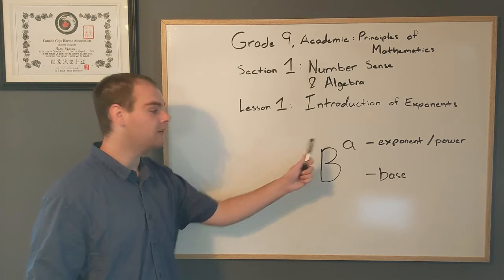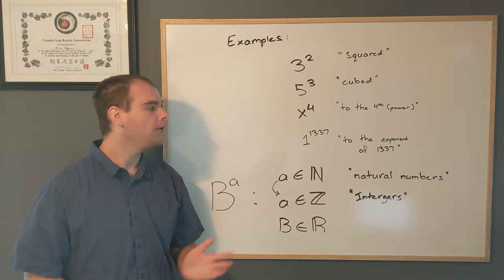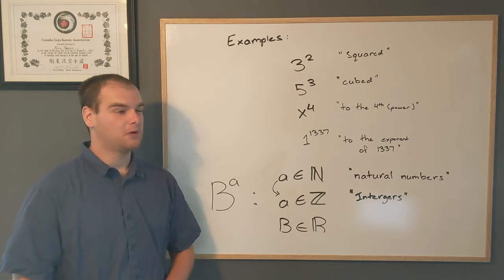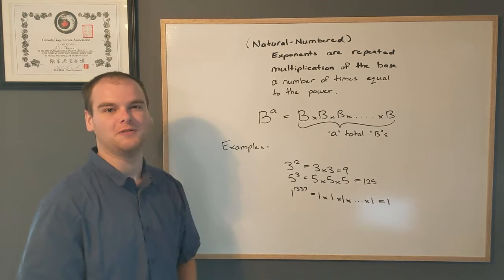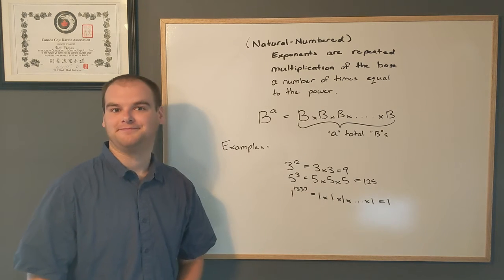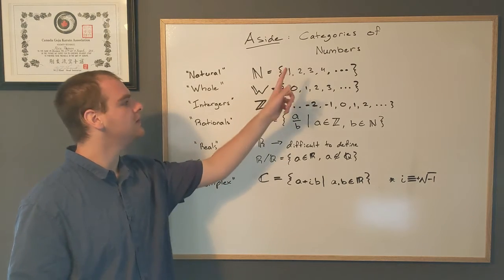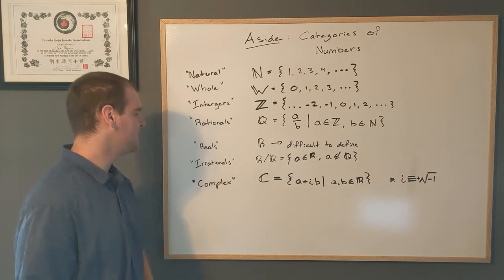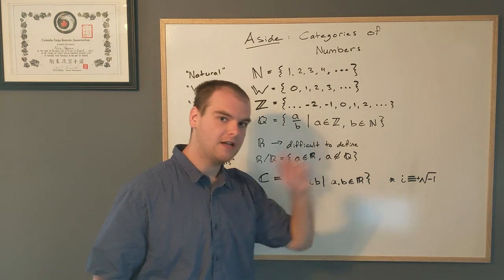Introduction of Exponents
Grade 9, Academic, Section 1, Lesson 1.

In this video, we will introduce exponents. Features an Aside on categories of numbers.